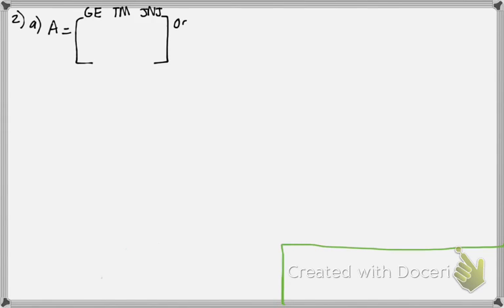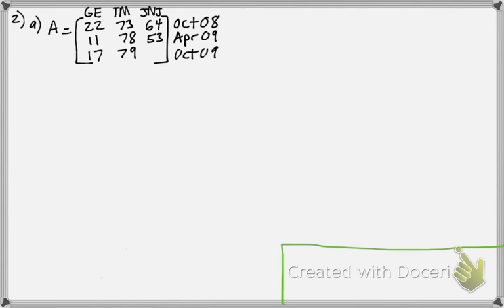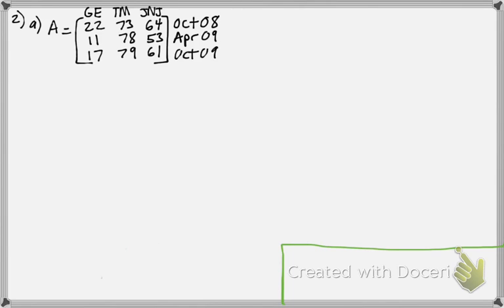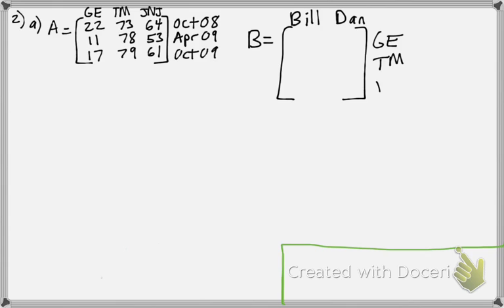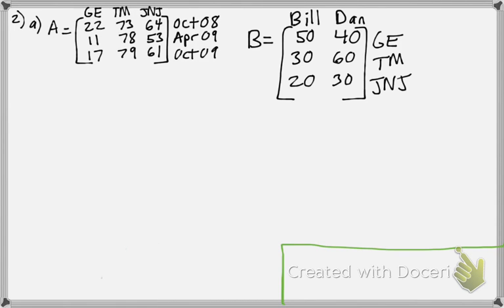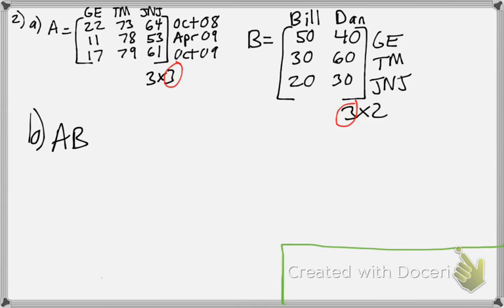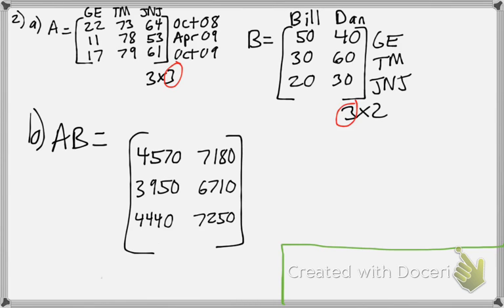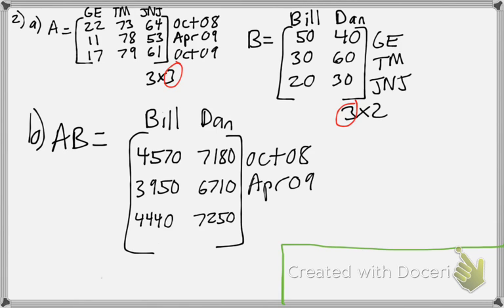Math 111 : 10.4 part 2 #2 (Precalculus Tutorial : Matrix Multiplication Word Problems)